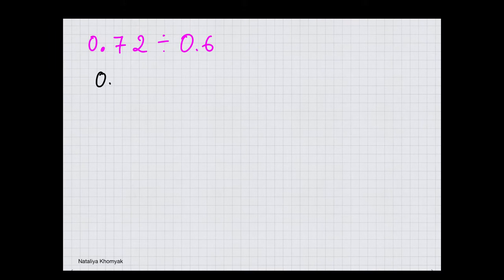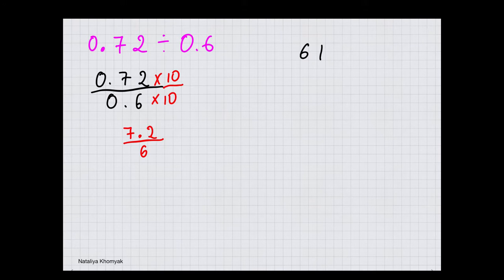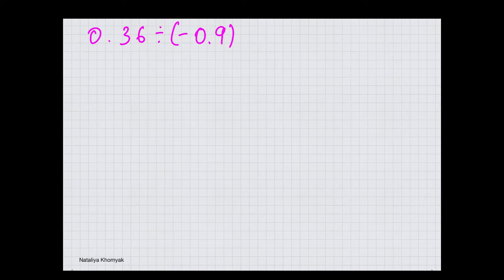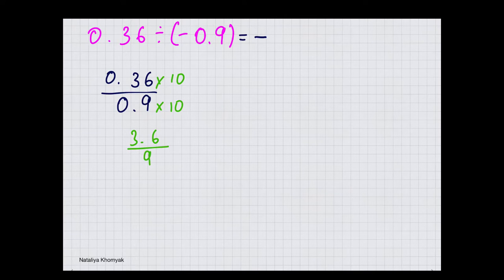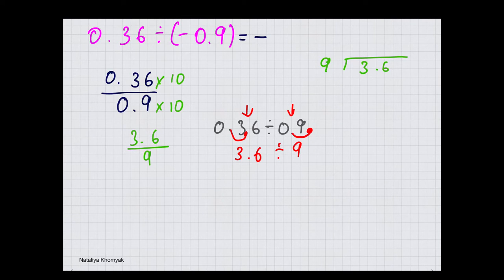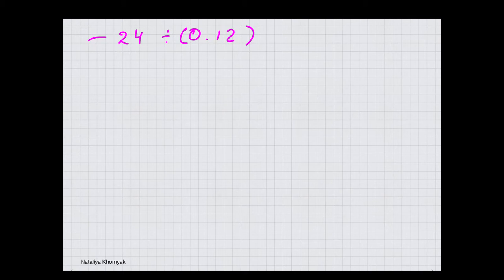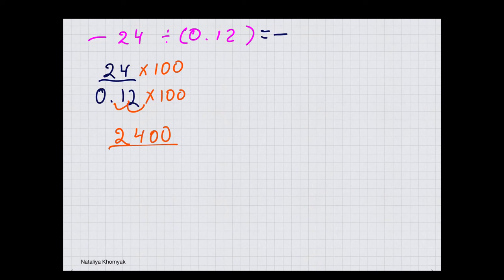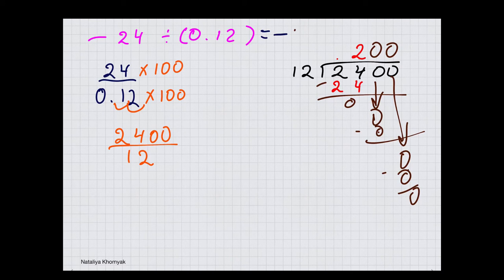Dividing real numbers by hand